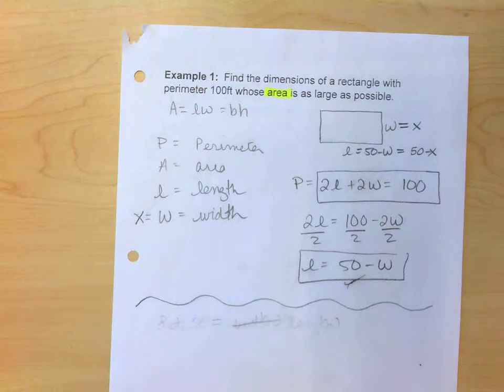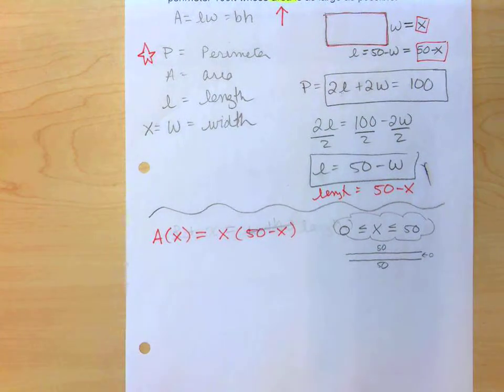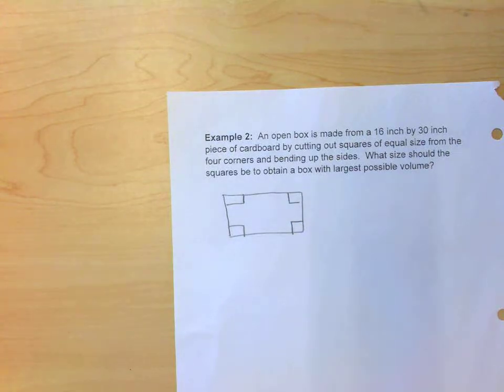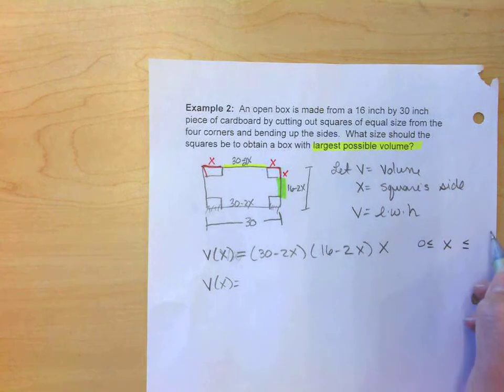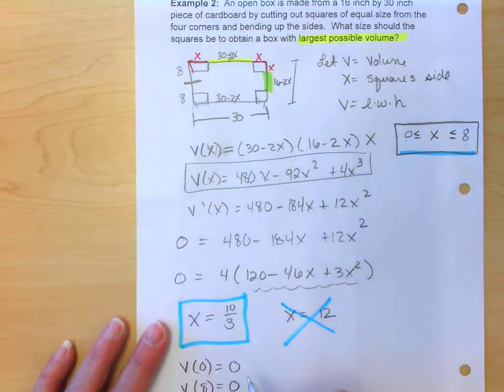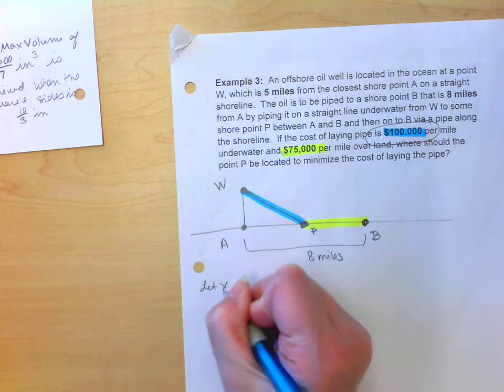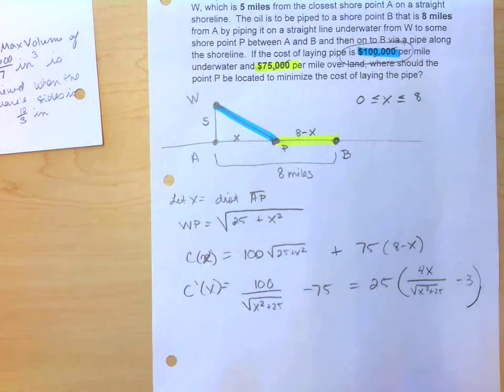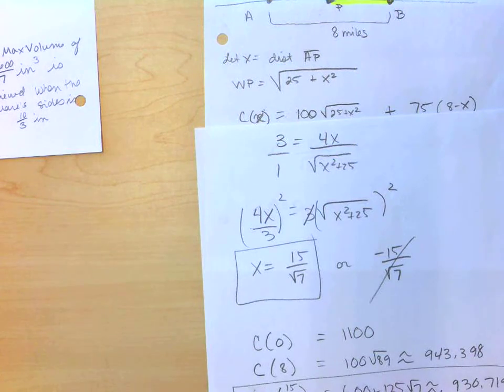Calculus 1: 3.7 Part 1